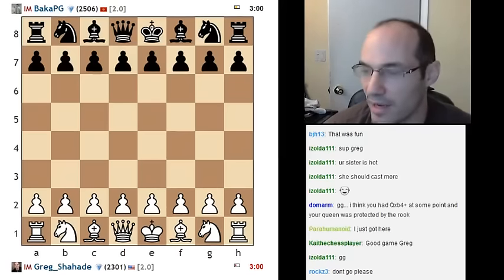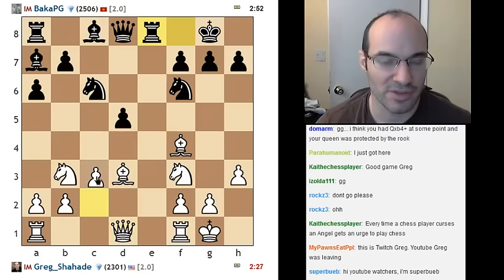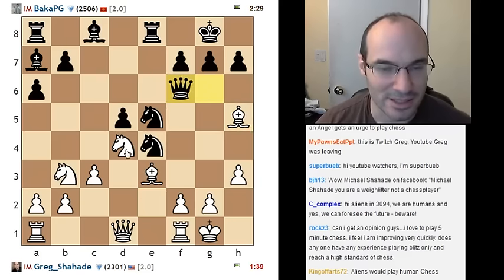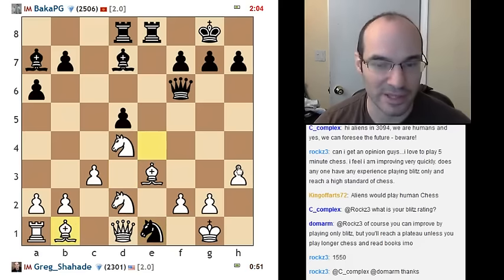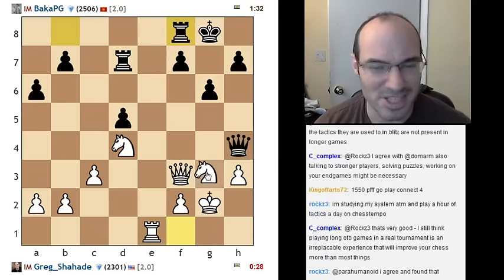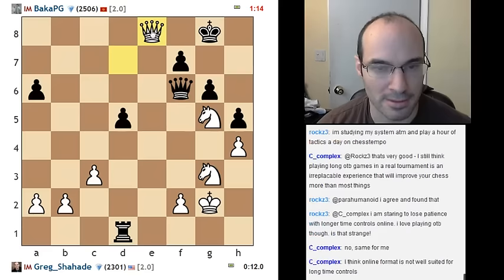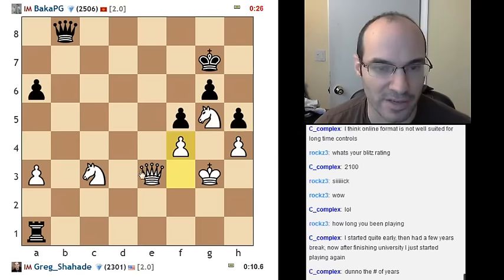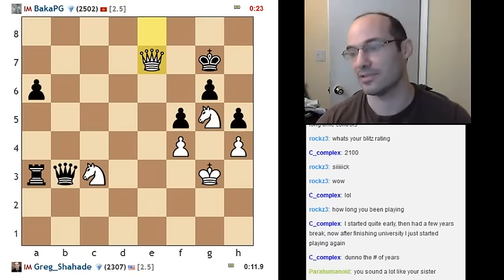Titled Tuesday 3-5: IM Greg Shahade vs BakaPG